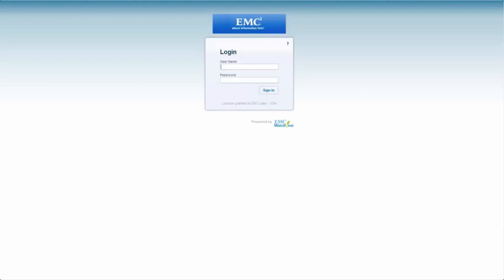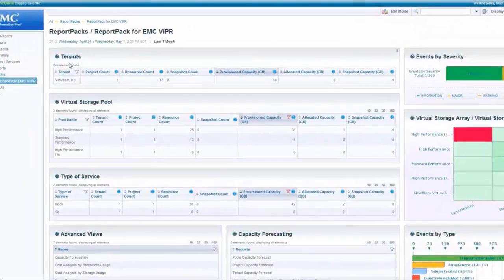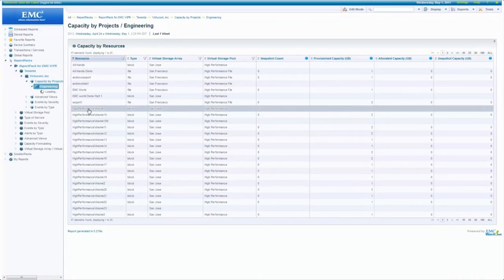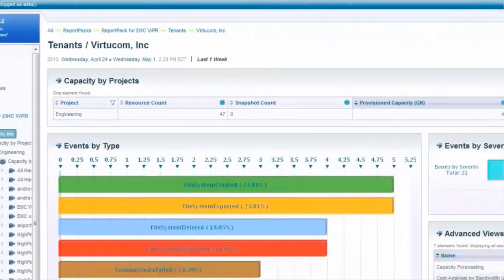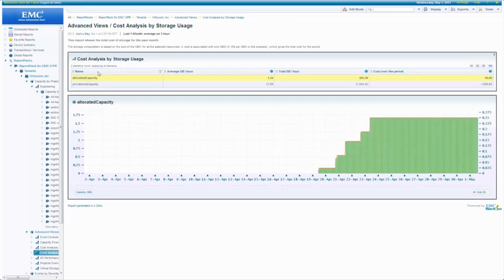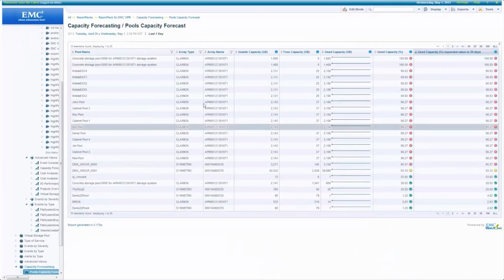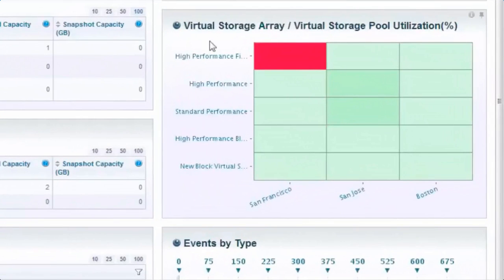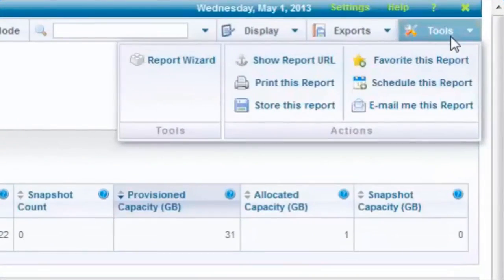EMC ViPR and EMC SRM Suite Integration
This is a quick demonstration of how EMC ViPR integrates with the EMC SRM Suite to deliver deep reporting on performance, capacity - and adds multitenant capabilities, and broadens 3rd party array support (suddenly the EMC SRM Suite can report on any storage - EMC or 3rd party that integrates with EMC ViPR)  Check it out!